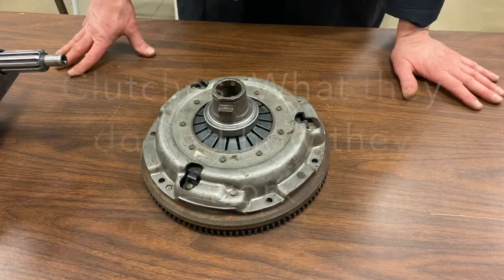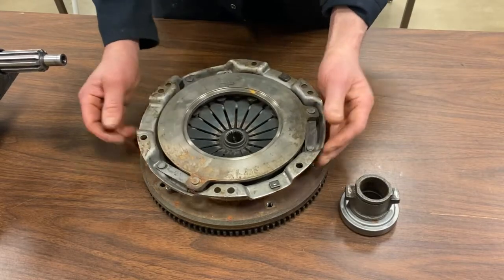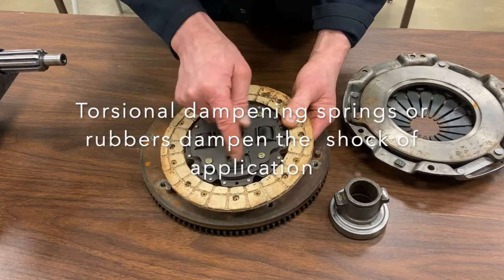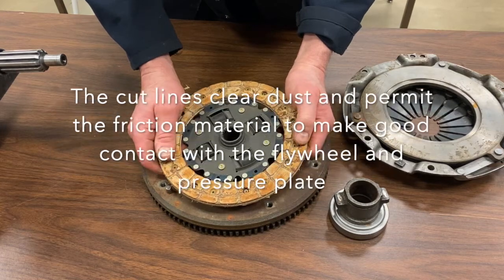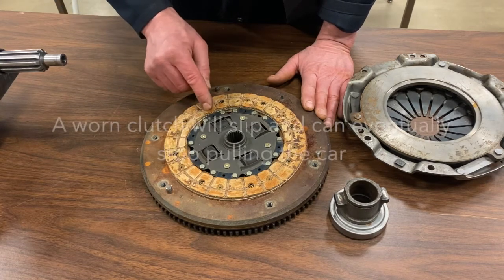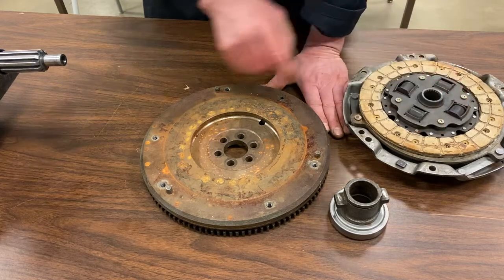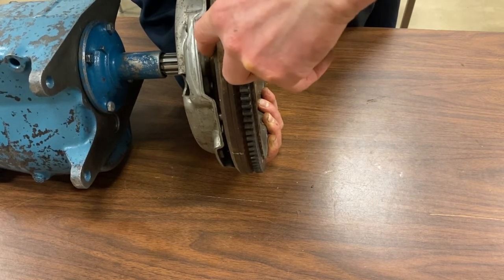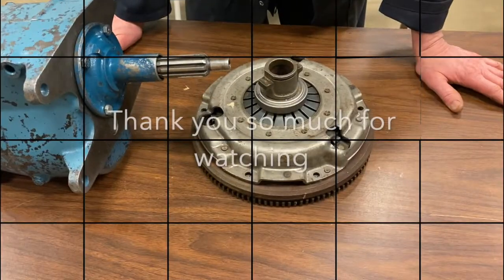The Clutch: What it does and how it works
This video explores the fundamentals of clutches and how they work.